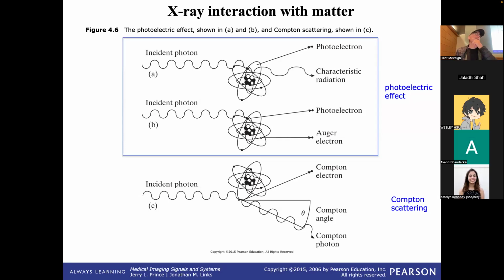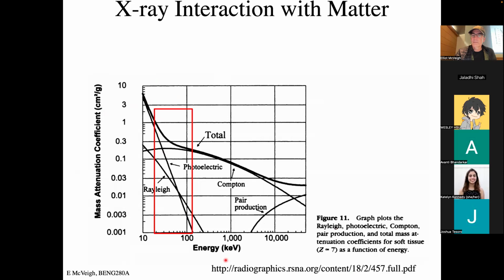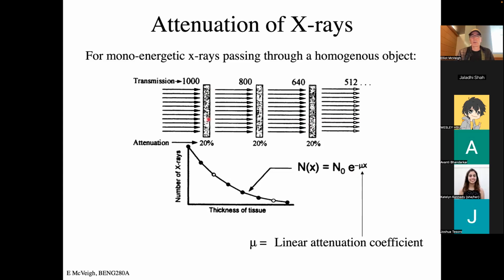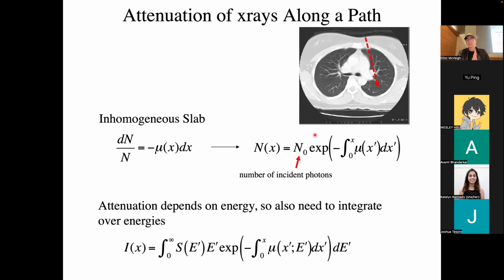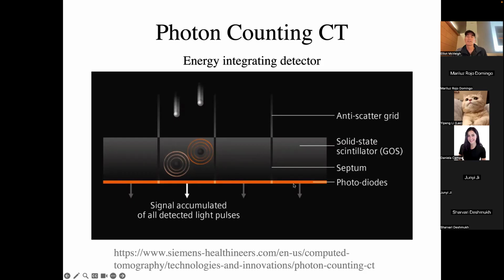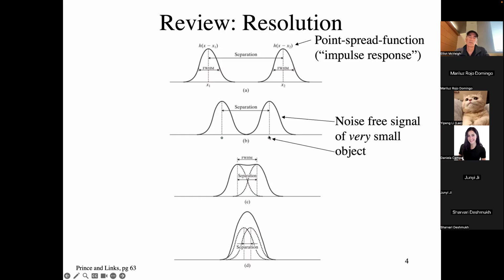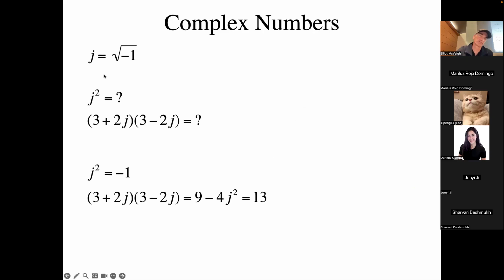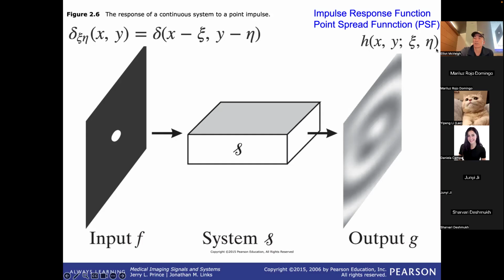BENG280A 24 L03 xray physics lin systems edit mp4